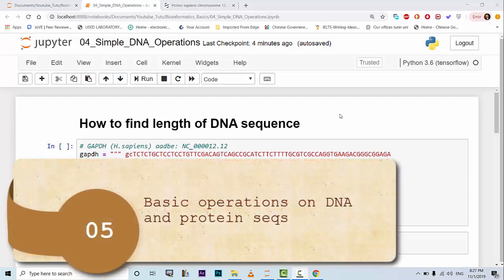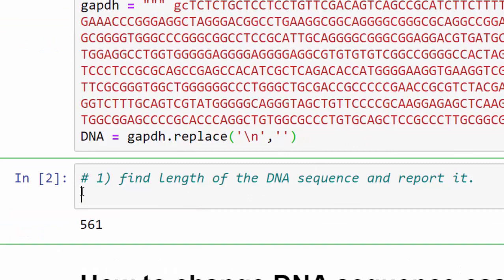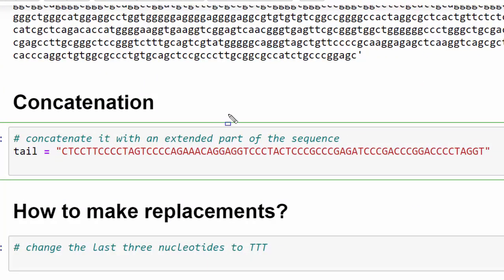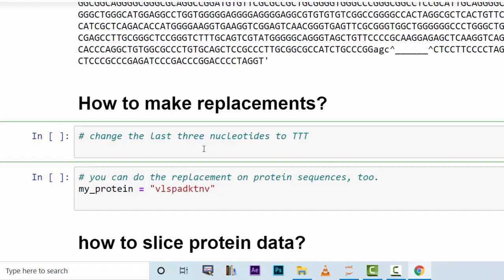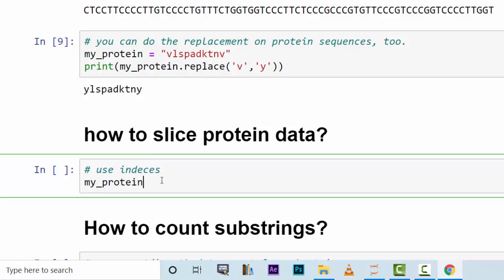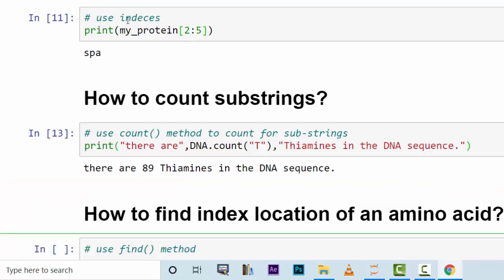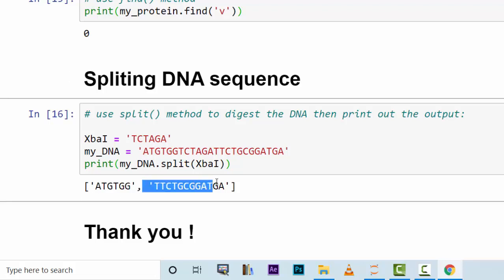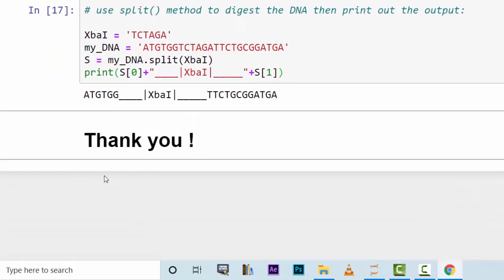How to perform basic operations on DNA in python 3: tut 05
in this tutorial I will show the following operations on DNA and Proteins using python 3:
1) how to find length of DNA sequences?
2) how to find index value of an amino acid residue?
3) how to slice amino acid sequences?
4) how to count nucleotides?
5) how to replace residues and nucleotides?
6) how to digest DNA sequences using restriction enzymes?